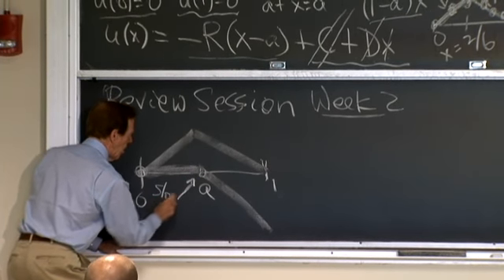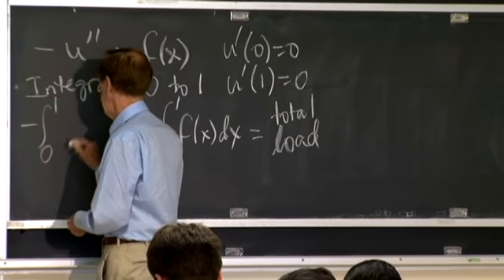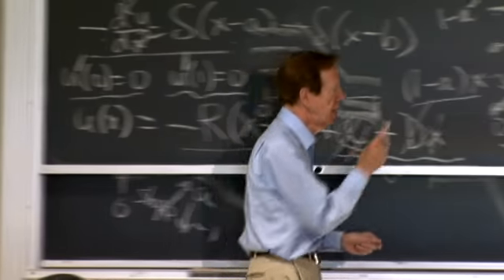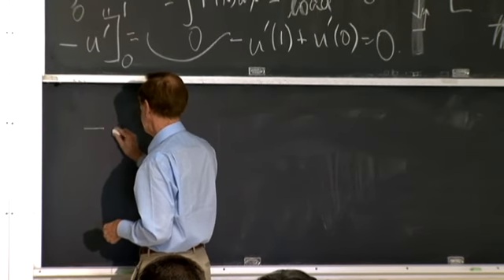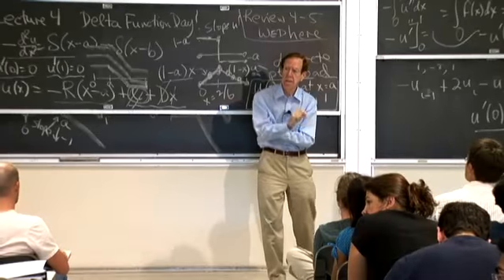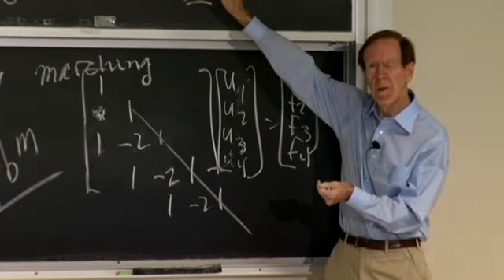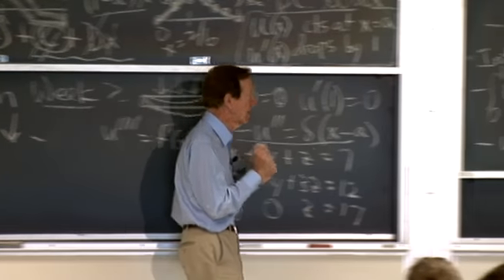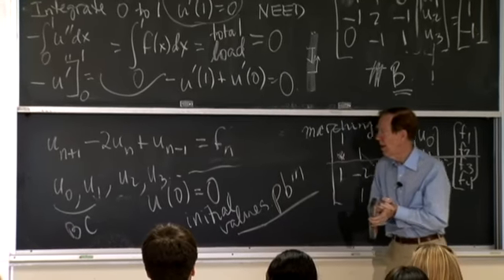Rec 2 | MIT 18.085 Computational Science and Engineering I, Fall 2008